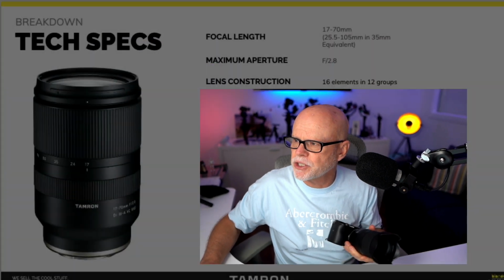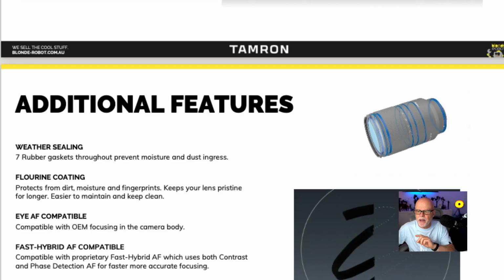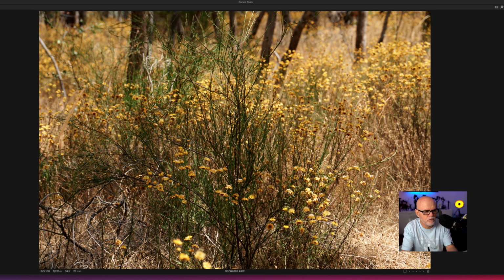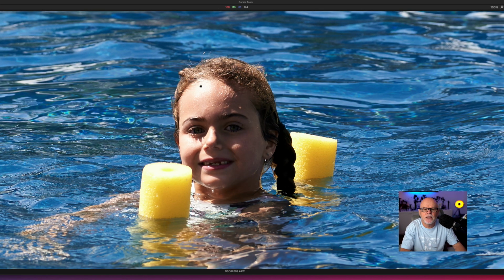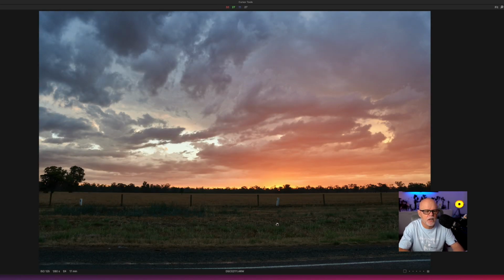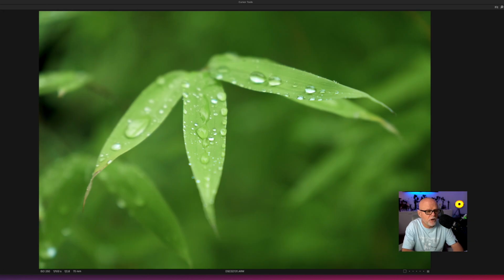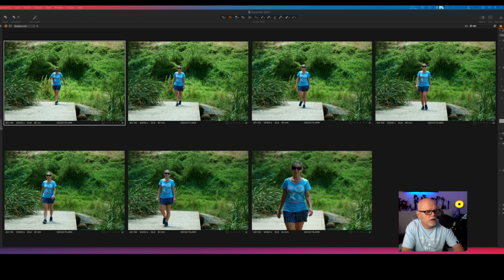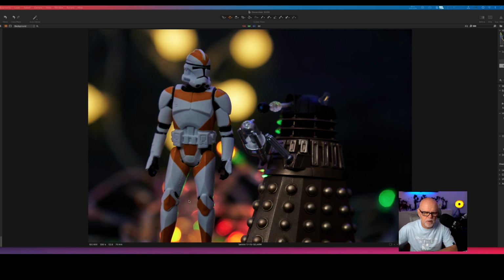Tamron 17-70mm lens the best zoom lens for Sony APSC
Timeline
00:00 Introduction
01:02 Specifications
06:59 Images
18:45 Focus tests stills and Video
21:19 VC Stabilisation Tests
23:11 Bokeh
23:54 Summary